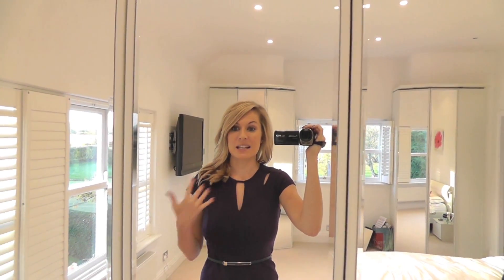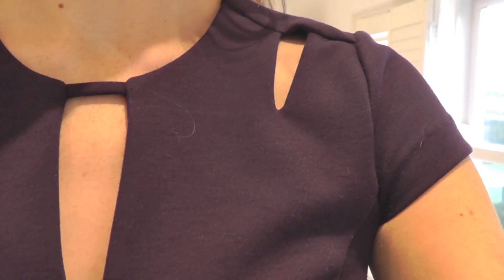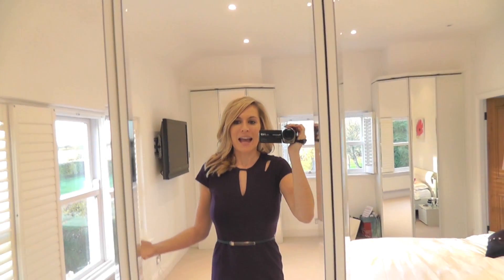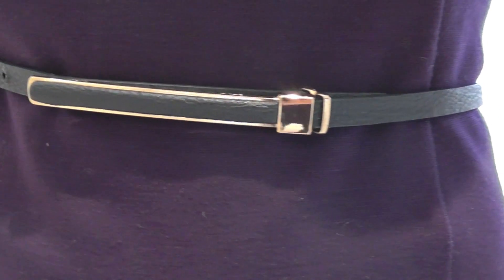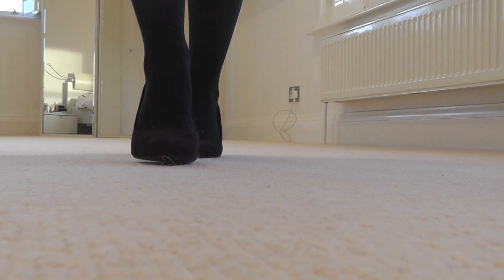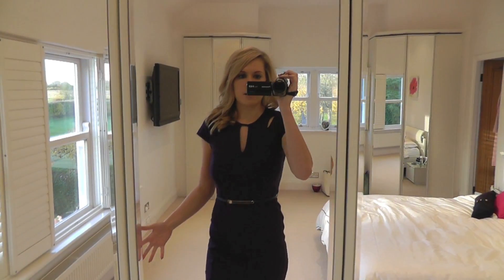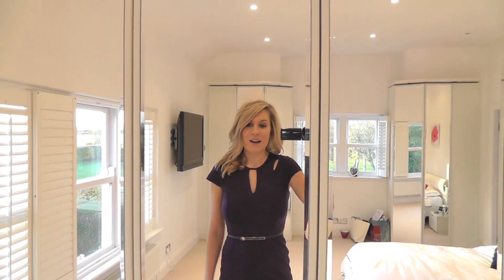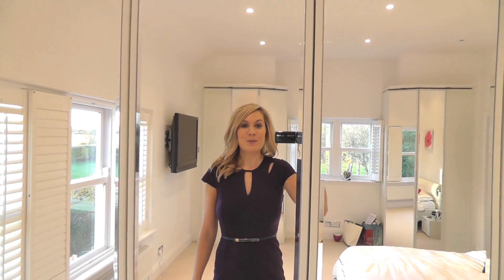DRESS OBSESSED: I Have to Have it!